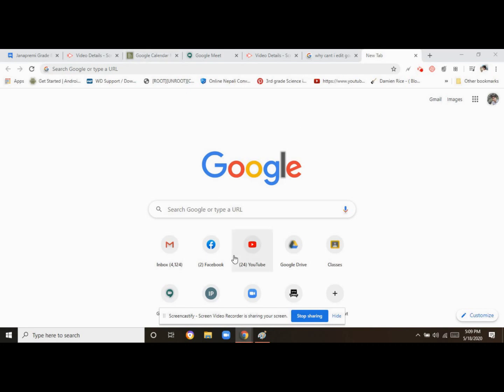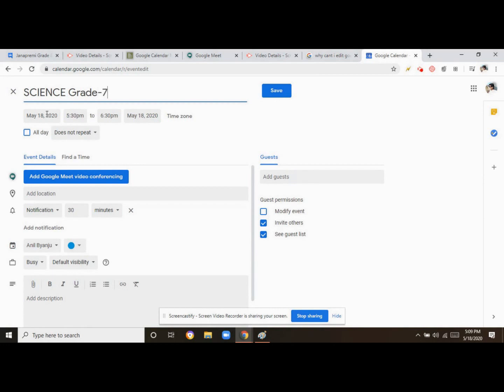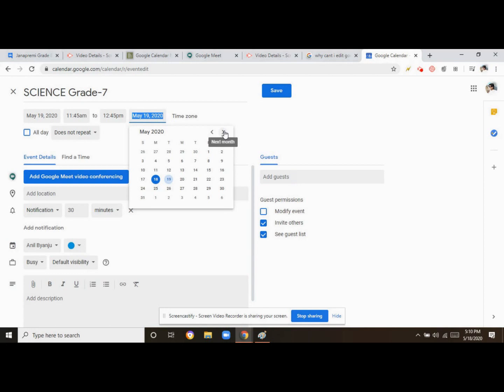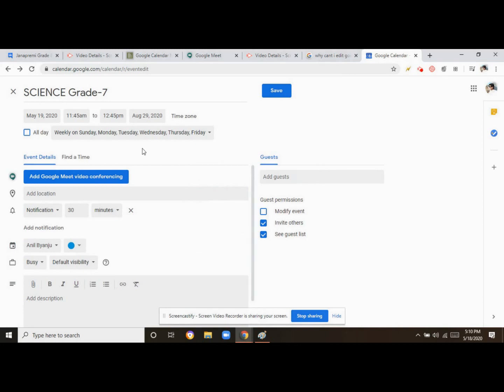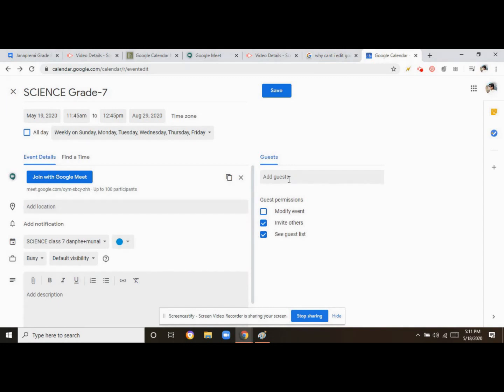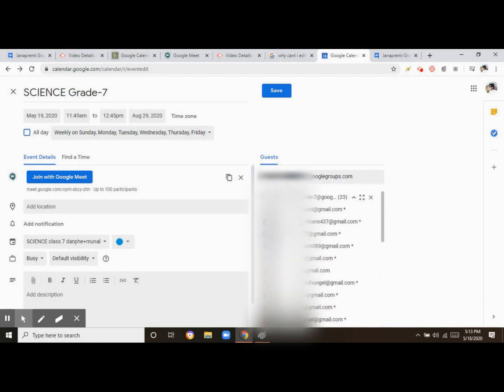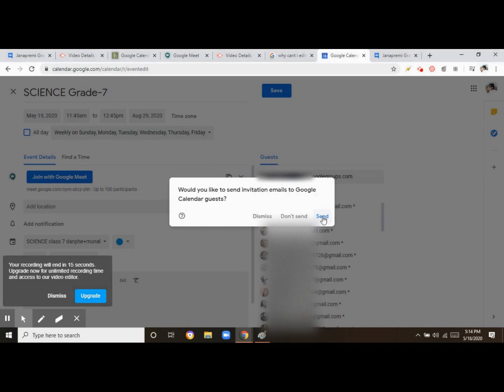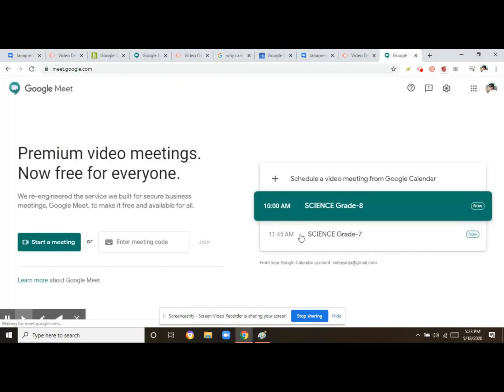How to create recurring google meet conference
This video shows how to create a google meet session which recurs regularly and invite people into it.